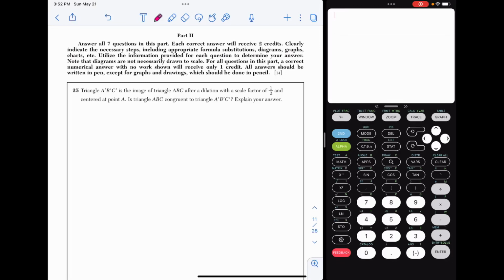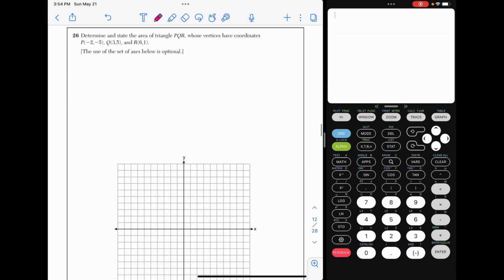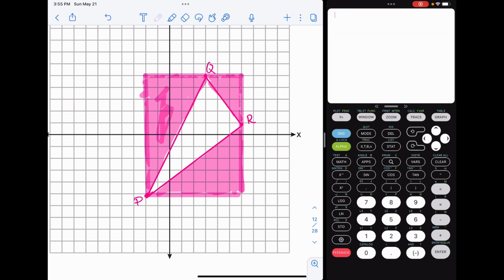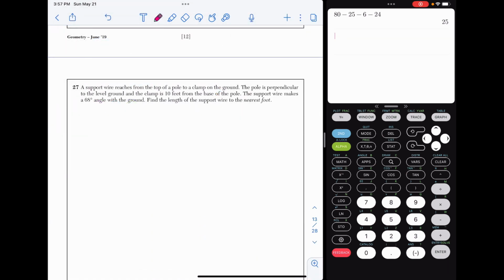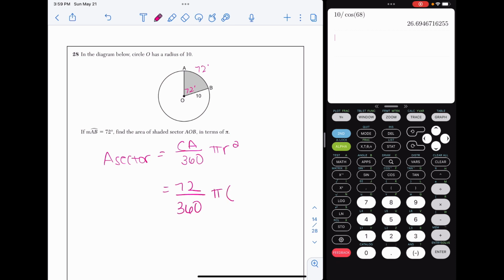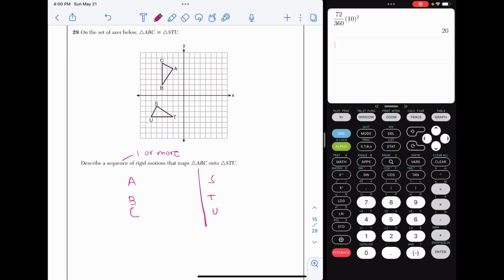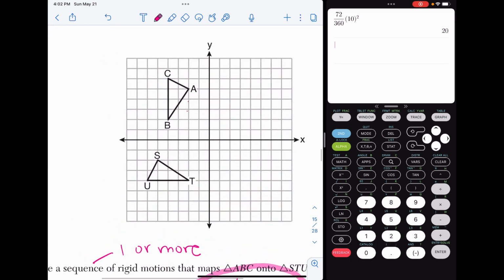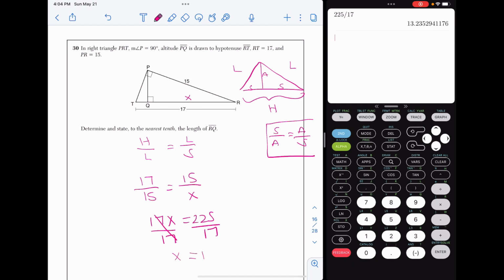Geometry Regents June 2019 Questions 25-31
This video reviews the June 2019 Geometry Regents questions 25-31.

Timestamps:
00:00 Question 25
01:41 Question 26
04:59 Question 27
06:35 Question 28
07:27 Question 29
10:47 Question 30
12:03 Question 31